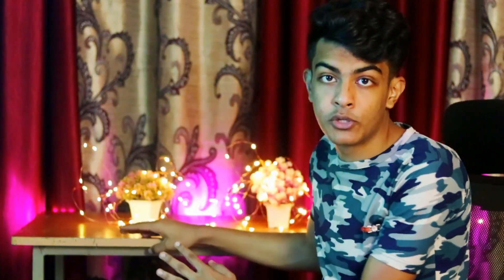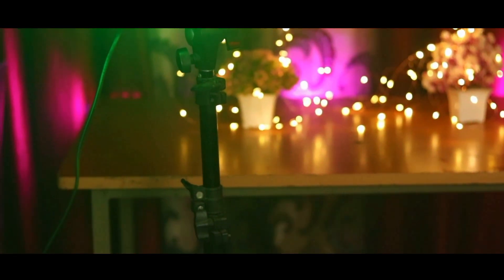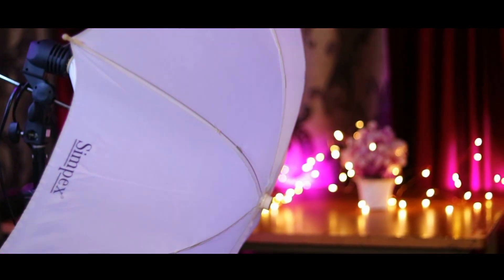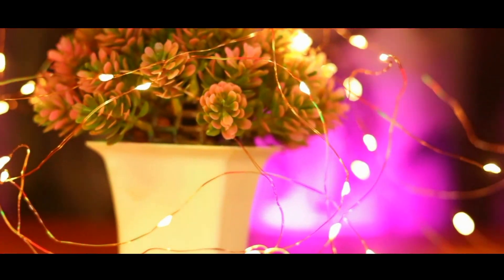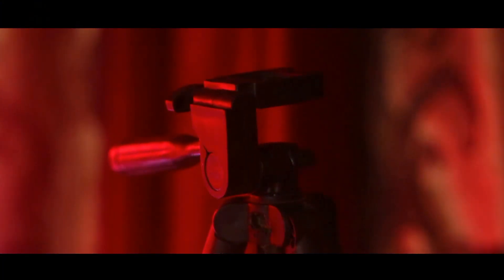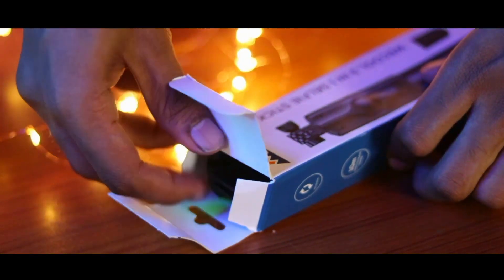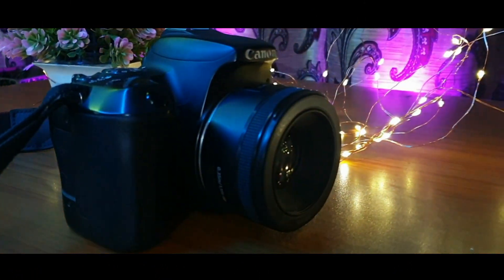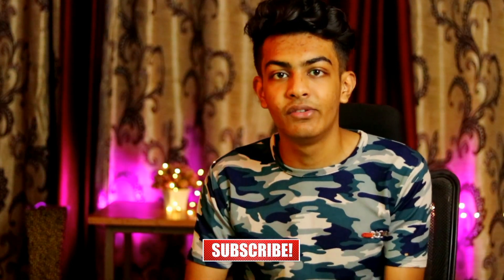My New YouTube Video Setup Tour🔥 l Ashish Art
When You Support A Small Channel, You Are Supporting A Dream❤️

Here is my New Setup Tour🔥

I hope You All Guys Are Good and Doing Well😉👍🏻

Materials I Use in My Drawings🎨

Staedtler Mars Lumograph Graphite Pencils ✏️ -

Faber-Castell Castell 9000 Pencil ✏️ - Pack of 12

Artline Graphite Pencils ✏️

Steadler Charcoal Pencil ✏️

Dark Charcoal Stick

Tombow Mono Knock Eraser

Tombow Mono Zero Eraser

Kneaded Eraser

Blending stumps - Brustro Blending Stump Set of 5

White Pen

Ivory sheets - Xelo Paper World Shipra Ivory Sheets (25 Pages) -210 GSM, 11.5 x 8.5 x 0.1 inch

COLOUR PENCILS:
Prismacolor scholar - PRISMACOLOR SCHOLAR SET OF 24 COLOR PENCILS, PAPER CASE

Artline Pencil Extender

PAINTING MATERIALS 🎨 -
Camel Artist Watercolor Tubes

Watercolor Brushes🖌️

Watercolor Paper

My CAMERA SETUP:

My tripod - Tygot Adjustable Aluminium Alloy Tripod Stand Holder for Mobile Phones & Camera, 360 mm -1050 mm, 1/4 inch Screw + Mobile Holder Bracket

Camera - Canon EOS 200D II 24.1MP Digital SLR Camera + EF-S 18-55mm f4 is STM Lens (Black)

Byeee😊🙏🏻